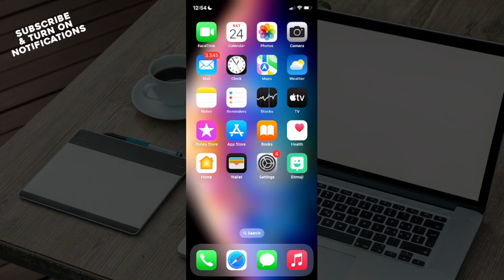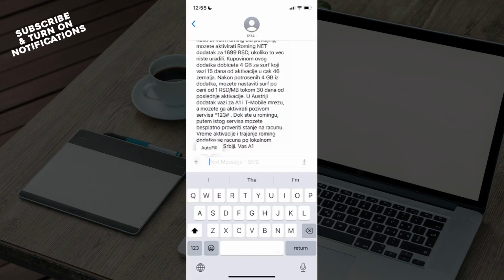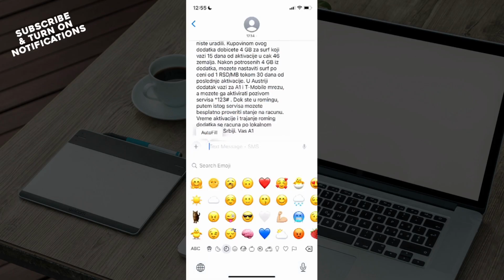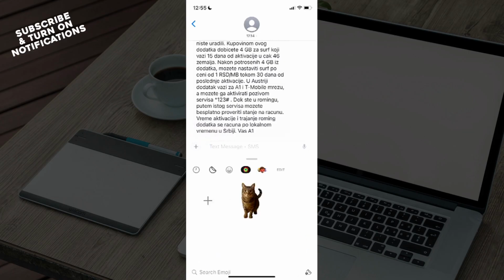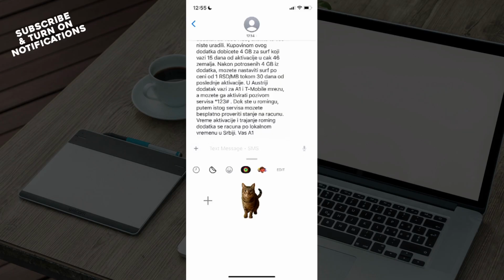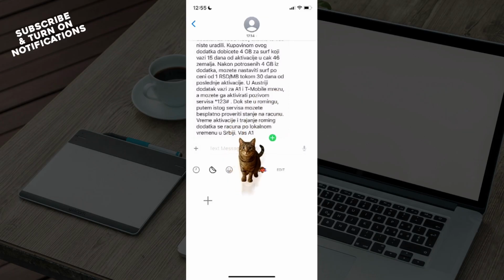How To Delete Stickers on iPhone (Easiest Way)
In this video I will show you How To Delete Stickers on iPhone. It would be good if you watch the video until the end so that you don't miss important steps.